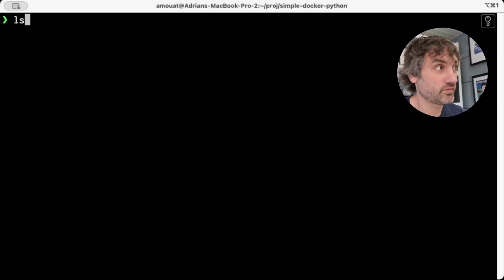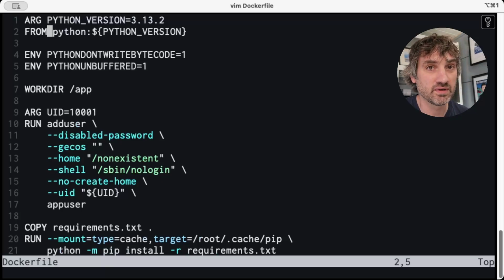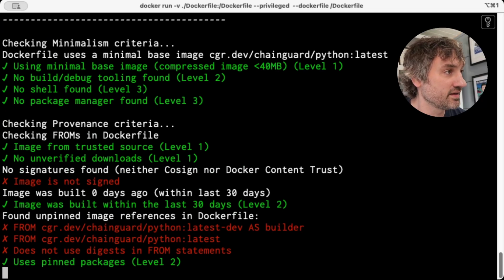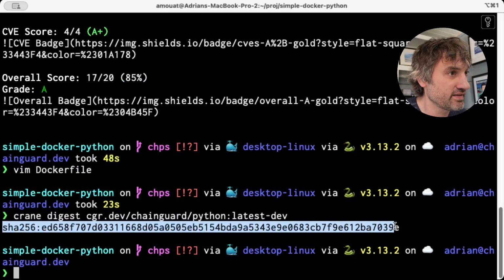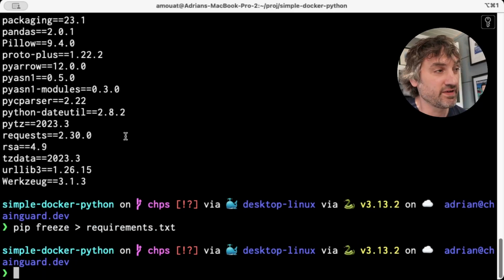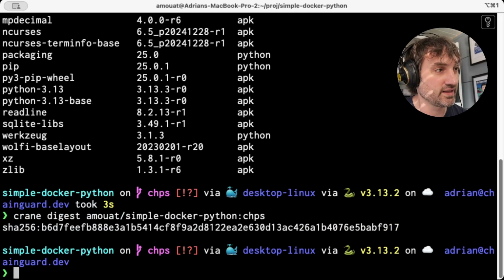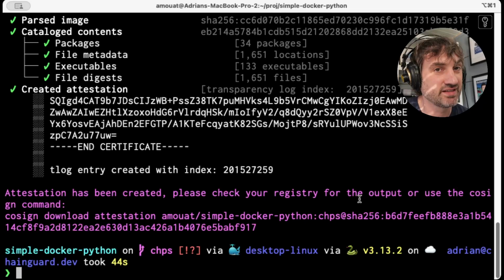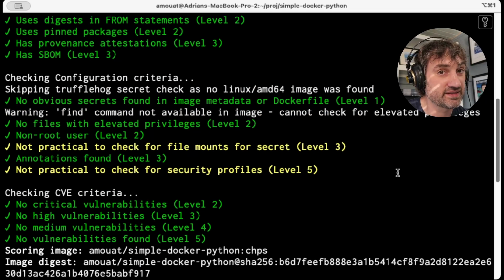Fast Fixes for Container Security with Container Hardening Priorities (CHPs) | Chainguard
In this video, we dive deeper into Container Hardening Priorities (CHPs), and how they can help you improve container security.